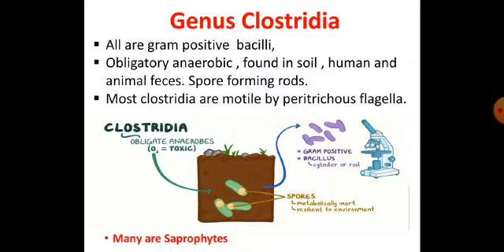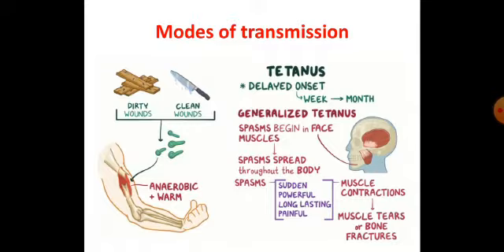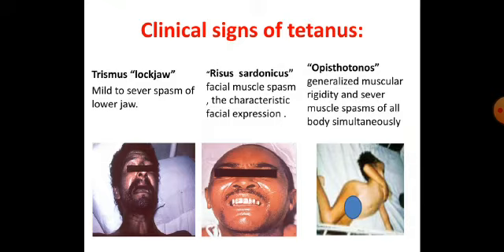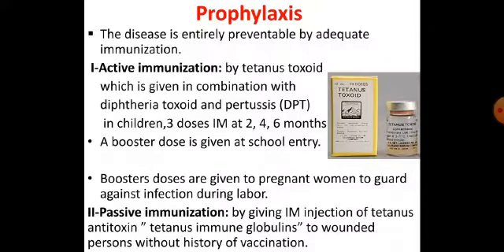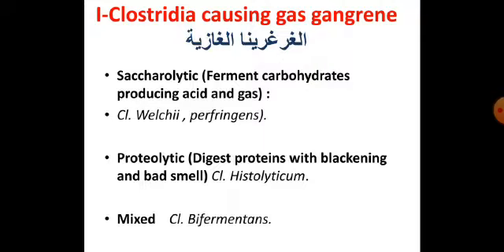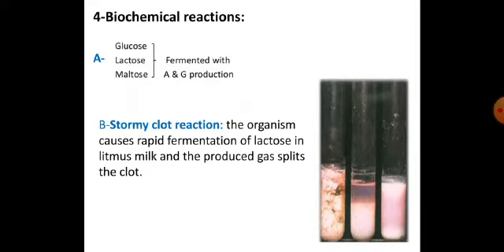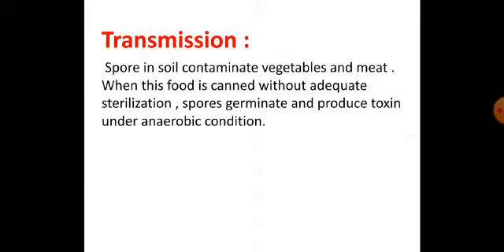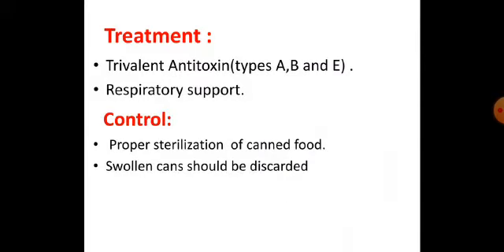Lecture 3: Clostridium and Mycobacterium (part1)